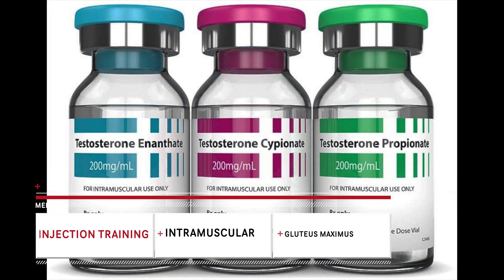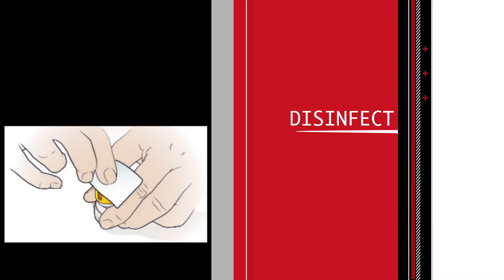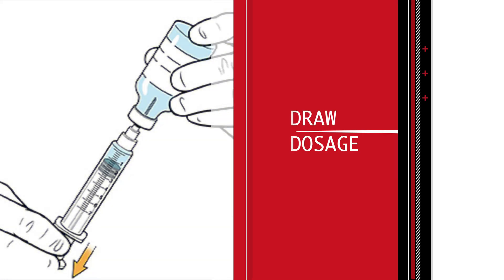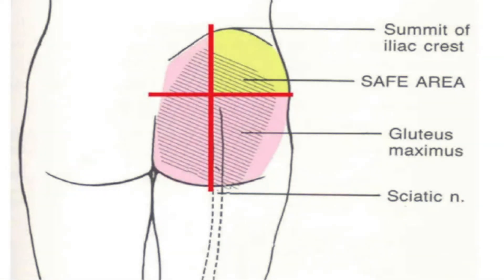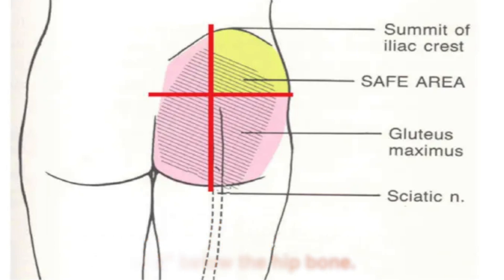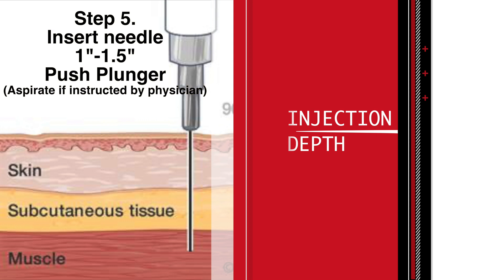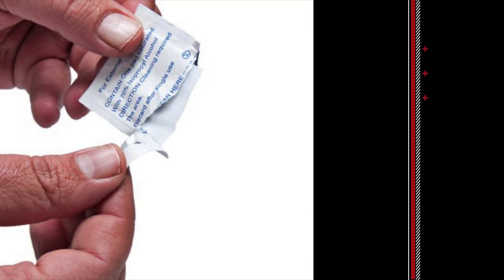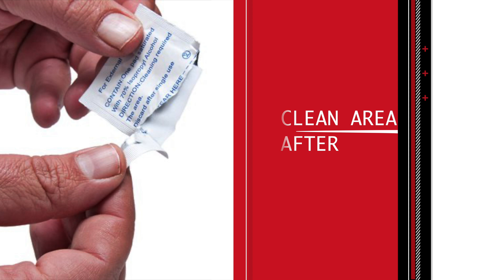How to perform intramuscular (IM) injections - Testosterone, B12, BCAA, HCG, & other IM Injectables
Welcome!
Today we are illustrating how to properly perform intramuscular injections in the gluteus maximus, better know as the butt, rump, hind quarters, or whatever term makes you smile. We know this is not the only injection site available but since it is a large, mostly painless, non venous, muscle grouping with the lowest chance of arterial infractions it is the area we recommend to our patients. If your physician/provider has given you other instructions we ask that you follow them.

All jokes aside, this is a medical procedure even if you are performing this on yourself at home. So in this description we will try to be as precise as possible with safety in mind.

Lets get started:

Step 1. First clean the top of the vial (the stopper) with alcohol to ensure no bacteria will be carried into the vial by the needle.

Step 2. Invert the vial and insert the needle attached to the syringe, slowly draw your dosage into the syringe and purge the air once you remove it from the vial.

Step 3. Follow proper storage requirements, you can find these on the package or vial that your medication is enclosed in.

Step 4. To locate the injection site you can use the "L" method which is simply done by placing your thumb on your corresponding hip and pointing your hand backwards. The fleshy spot between the thumb and forefinger should be about 2" below the hip, and 2" inches behind. This area is just under the iliac crest (top of the hip area). Study the illustrations provided to get an idea of this area.

Step 5. It is imperative you sanitize the area with alcohol prior to injection. It is also imperative you NEVER reuse the same syringes or needles, all supplies for IM injections are sterile single use only.

Step 6. The depth of injection should be in the muscle, most medications that state IM USE ONLY should not be placed into the subcutaneous tissue. A safe bet is a minimum depth of 1" in this area.

Step 7. Make sure there are no bubbles in the syringe than insert into the skin. Push the plunger until it is empty and remove the needle, have an alcohol swab ready to catch any drops of blood that may form on the surface post injection, this also sanitizes the injection site.

Step 8. Follow proper disposal of all single use supplies.

We hope you found this helpful!
MedClub®